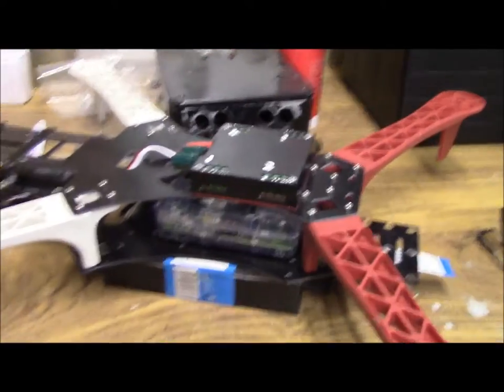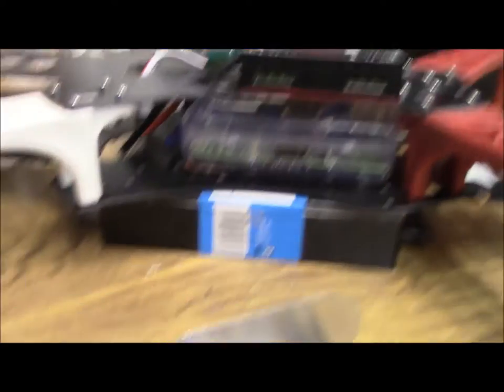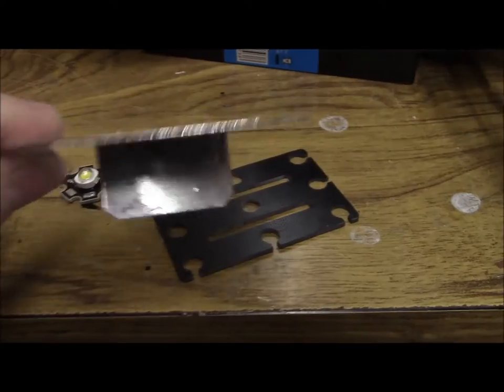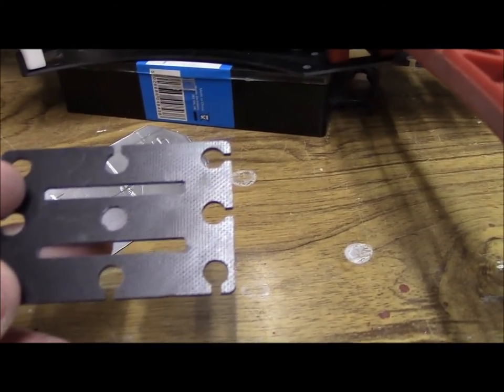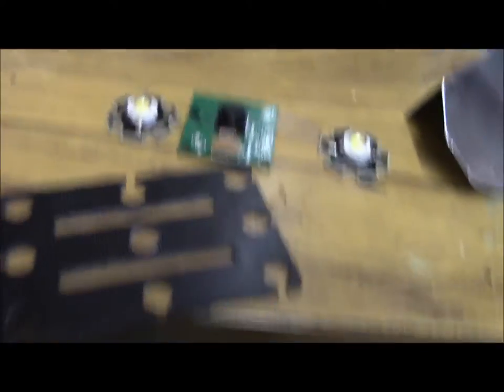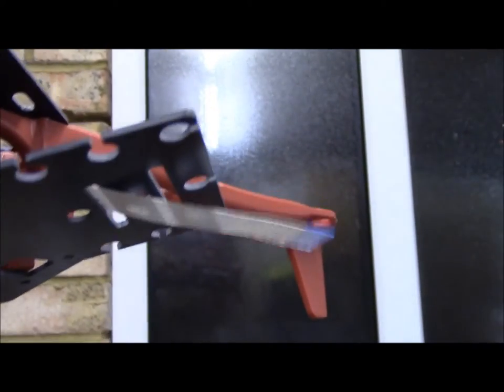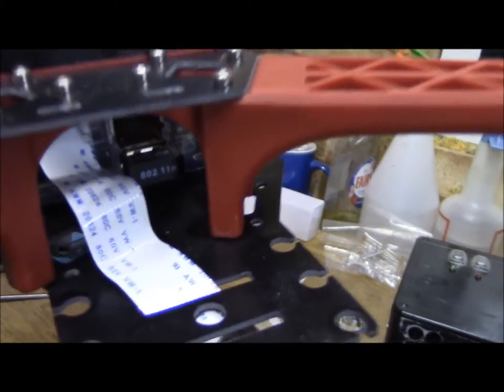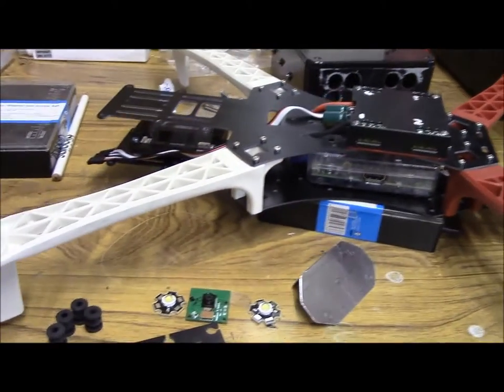Quadcopter build part 5 camera headlights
Arducopter Drone build part 5 : Headlights! ... and the Ras-Pi camera mounting. Lights will be 1 watt white LEDs.